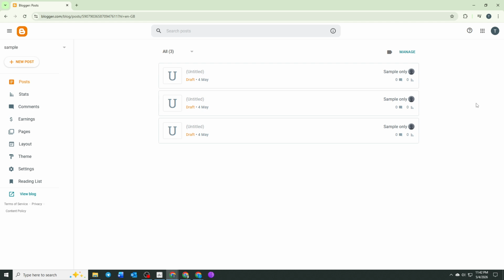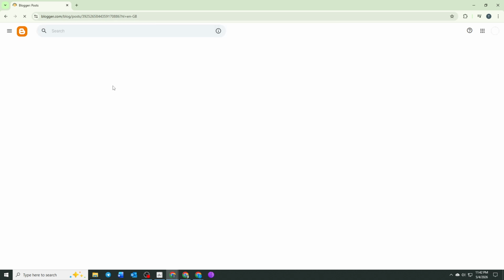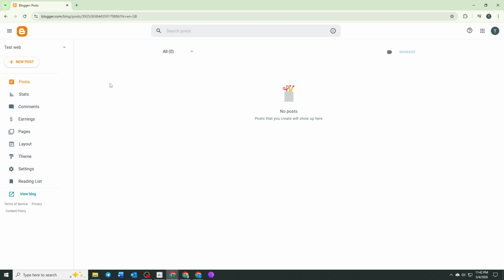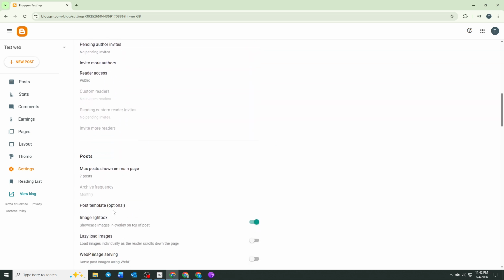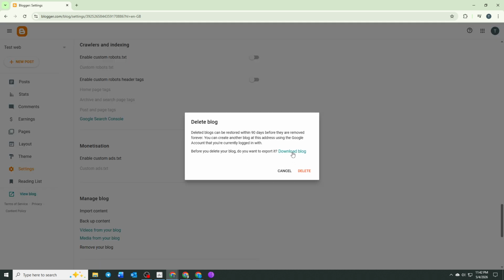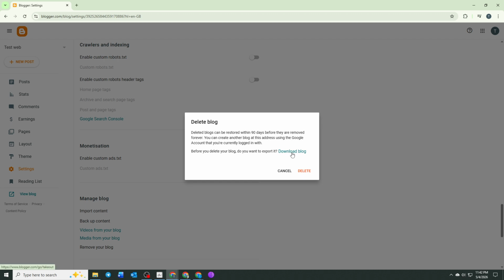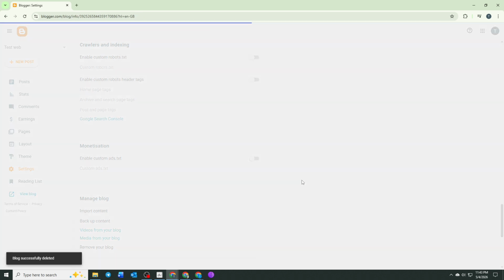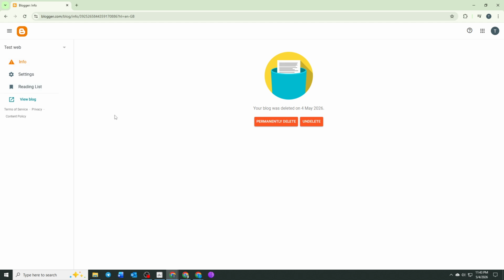How To Delete A Blogger Profile Or Blogspot Website Permanently [2026 Guide]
In this comprehensive guide, we’ll walk you through the step-by-step process of permanently deleting your Blogger profile or Blogspot website. Whether you're looking to start fresh or simply move on, this video covers everything you need to know to ensure your content is completely removed and your online presence is no longer active.

By the end of this video, you'll have a clear understanding of how to delete your Blogger account safely and effectively.